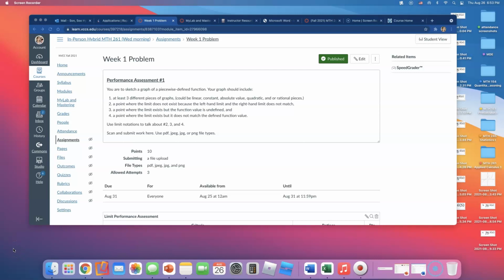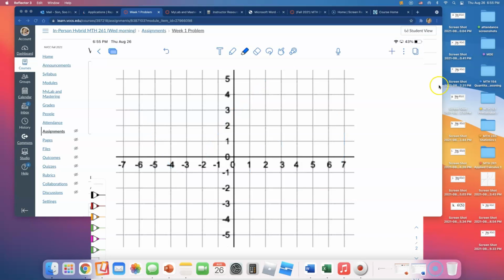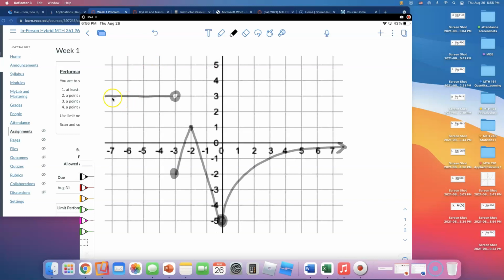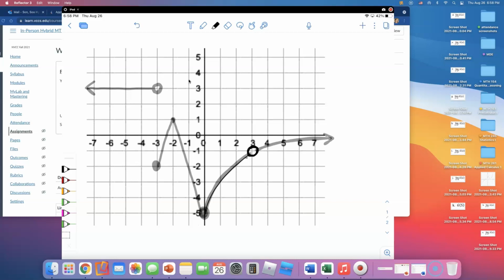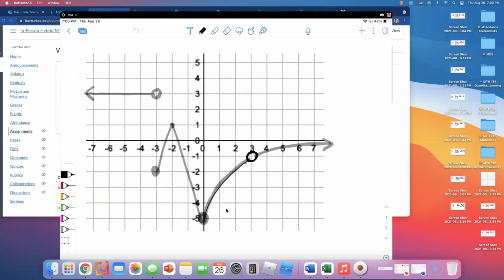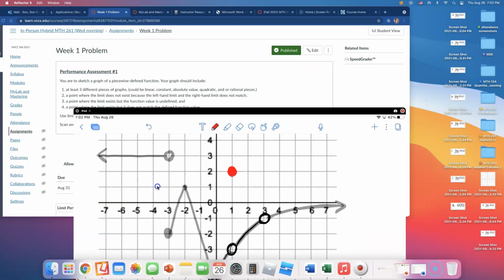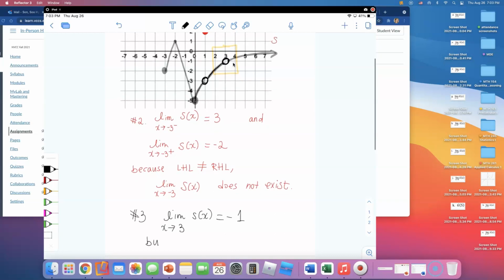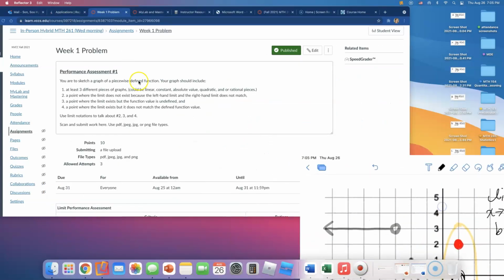MTH 261 Week 1 Problem Creating a graph